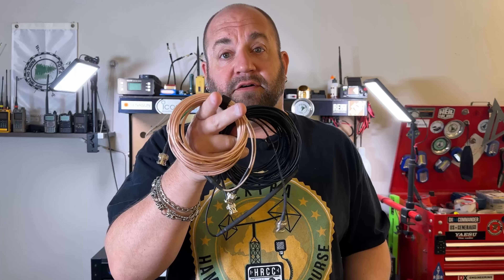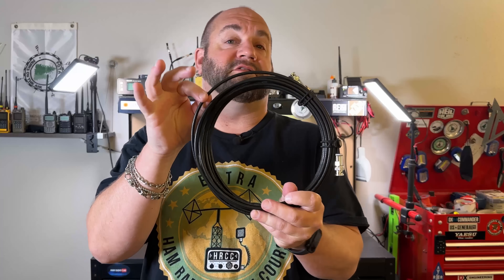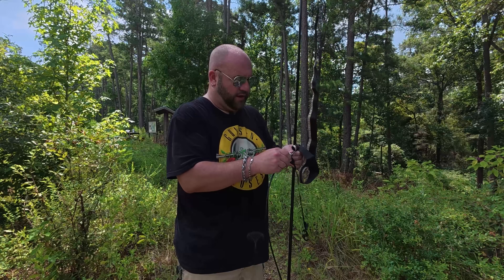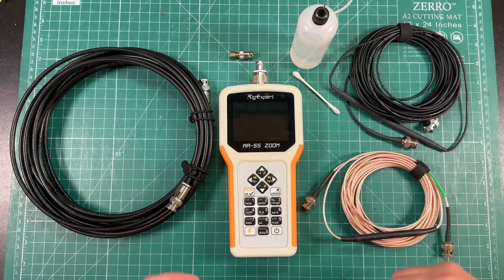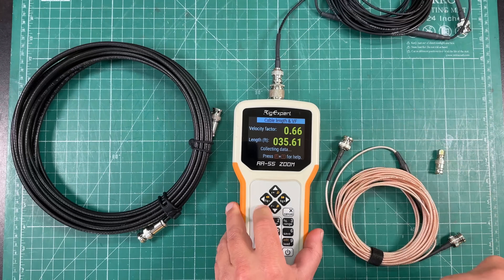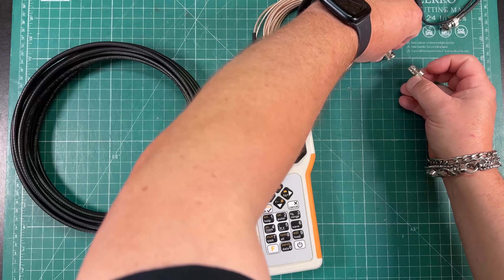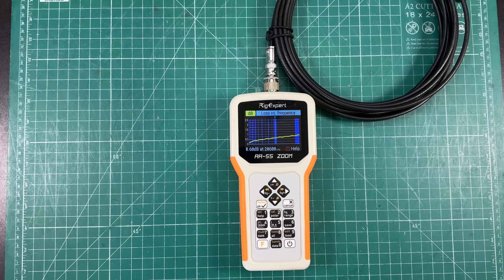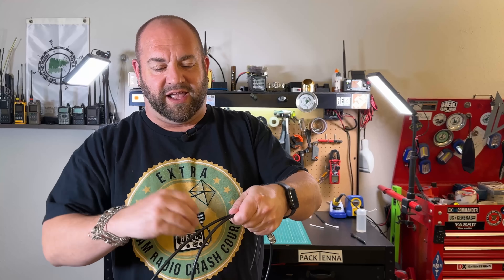You Won't Believe How Light Weight And Efficient This Coax Is!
Twice As Efficient As RG-316 Yet Just As Light Weight, Messi & Paoloni Airborne 5 Should Be Your Go To Portable Ham Radio Coax!